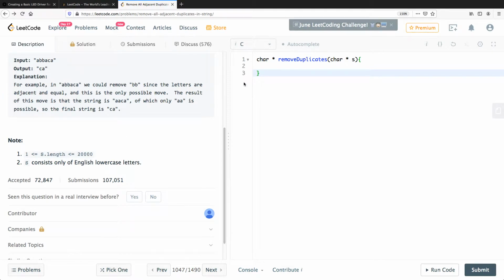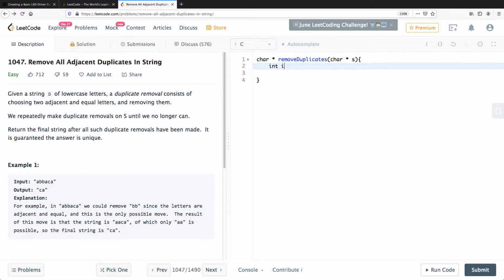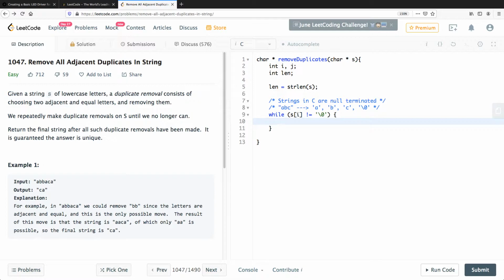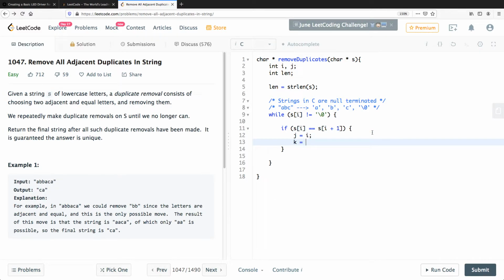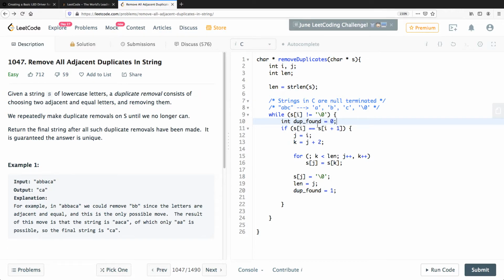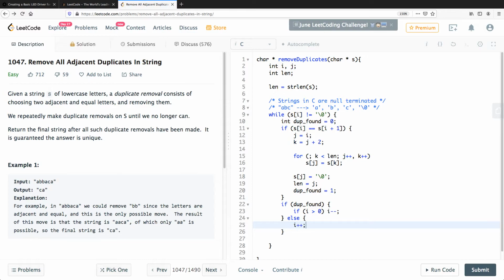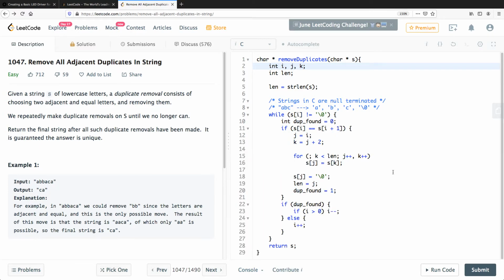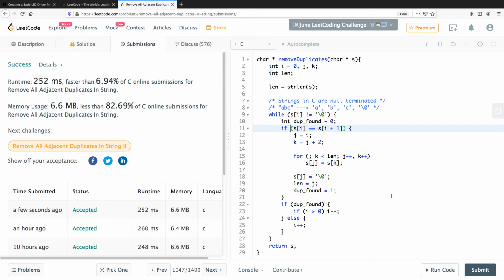Leetcode 1047: Remove All Adjacent Duplicates In String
Let us do this popular interview problem. It has been asked by many SV companies.